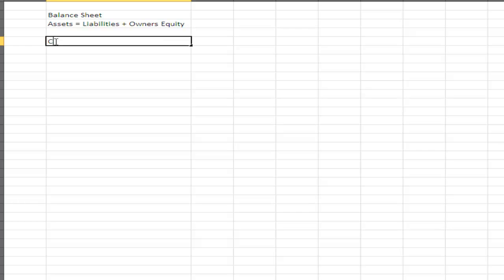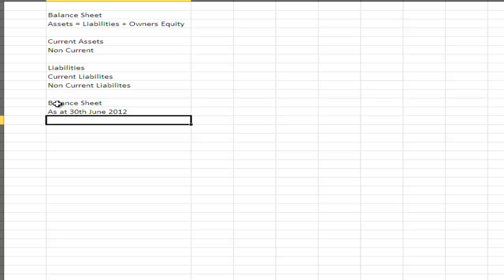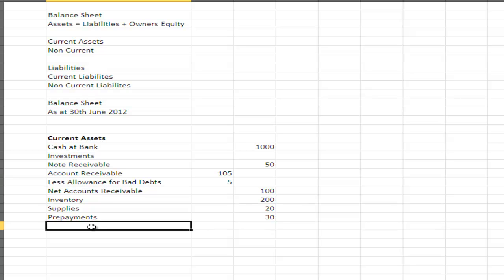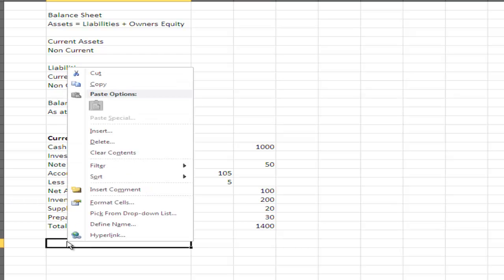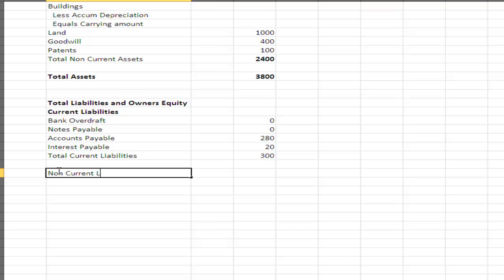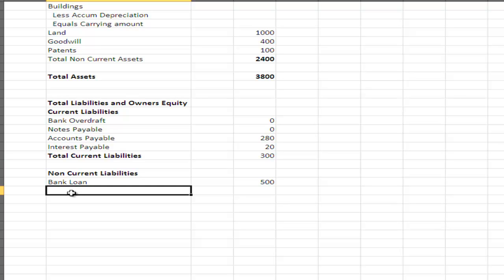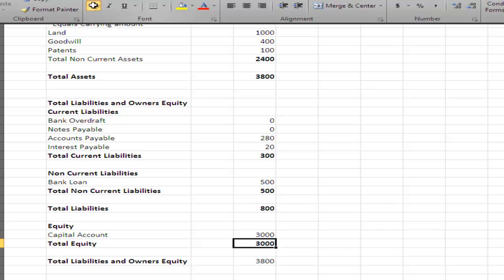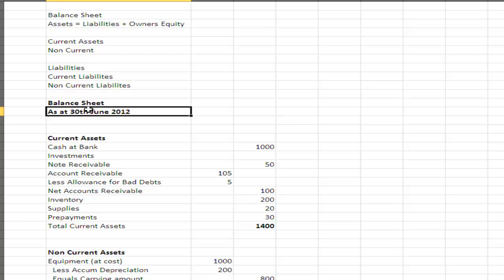Balance Sheet.mp4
Balance Sheet Overview.  The Balance Sheet is in the form of the Accounting Equation.  Assets Equals Liabilities plus Owners Equity.  May also find the video on the Accounting Equation helpful to reinforce these principles.